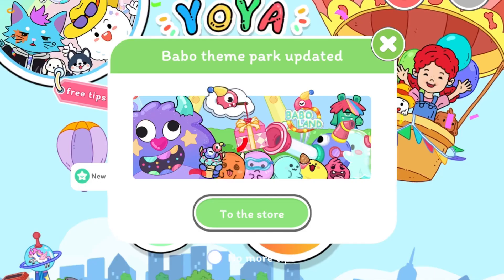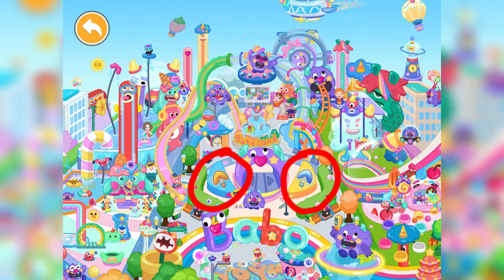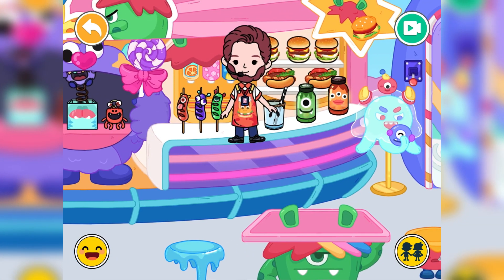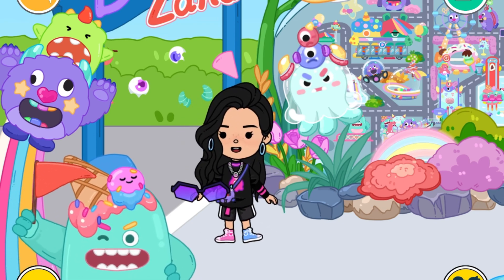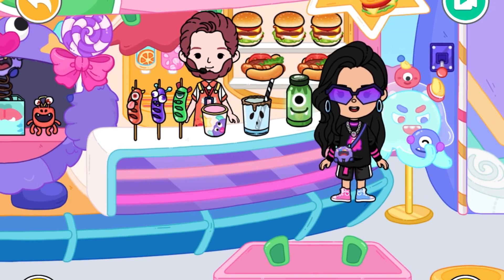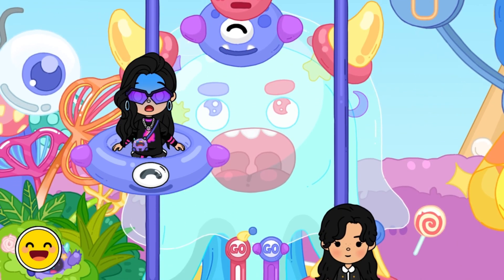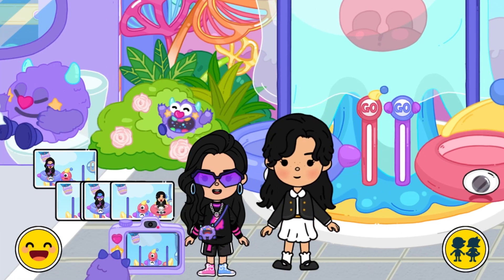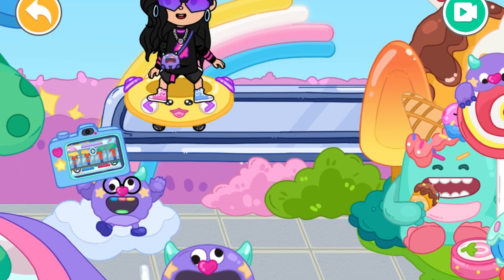New BABO LAND THEME PARK LOCATION!🎡🎢🌊 in @yoyaworldofficial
Sorry you guys because this video doesn’t have my usual aesthetic filter because the app was not working :(

Spanish channel: Dessireeplaysss Español
3rd channel: @tropicaldes

THESE ARE MY ONLY ACCOUNTS ☝️

Game: Yoya: busy life world

Editing apps I use:
-CapCut (video editing)
-ibis paint X (thumbnails)
-picsart (thumbnails)
-magic eraser (for deleting background)
-colourtone (filter)